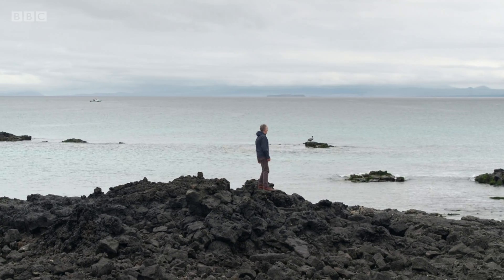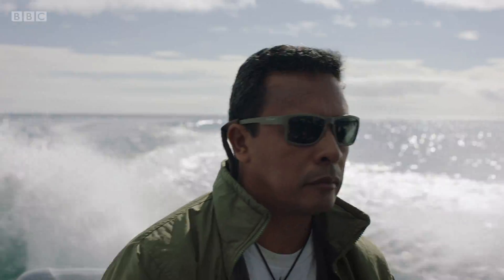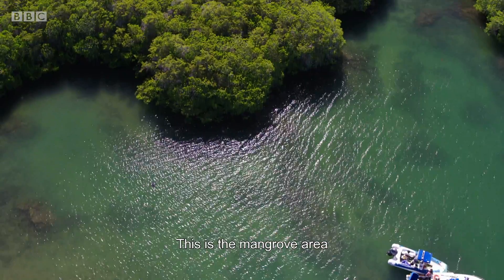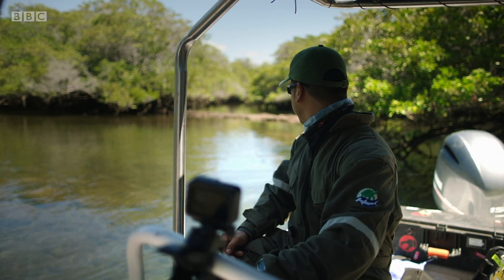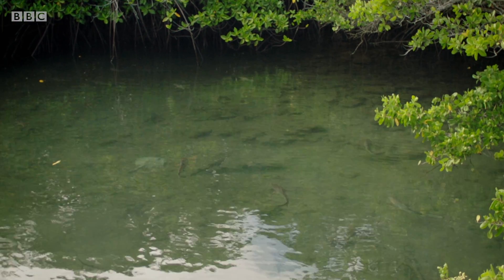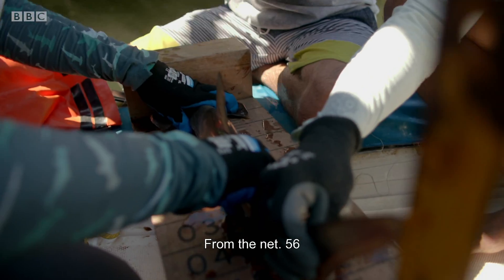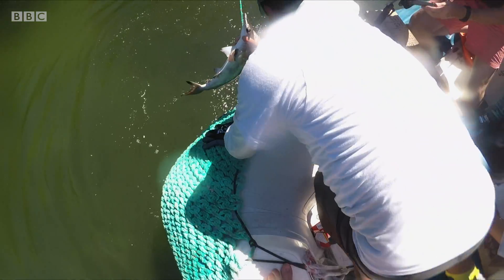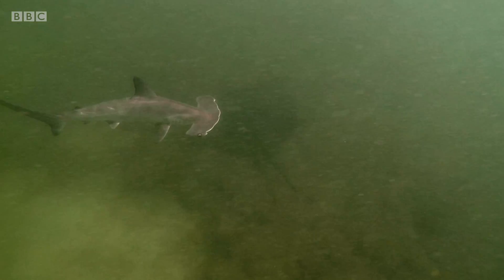What does a baby hammerhead shark look like? | Equator From The Air - BBC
Gordon joins marine biologist Eduardo Espinoza to investigate the habits of endangered baby scalloped hammerhead sharks in the protected waters of the Galapagos mangroves.

In a defining moment for the natural world, Gordon Buchanan makes an epic journey round the equator - taking to the skies with experts racing to protect both wildlife and people.

Equator from the Air | Episode 3 | BBC